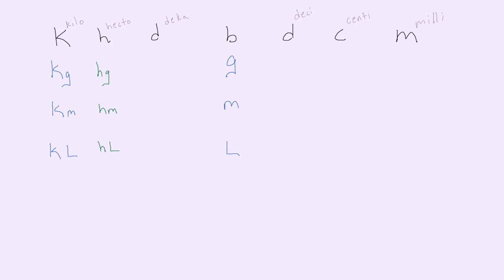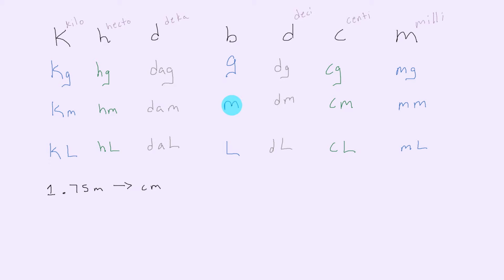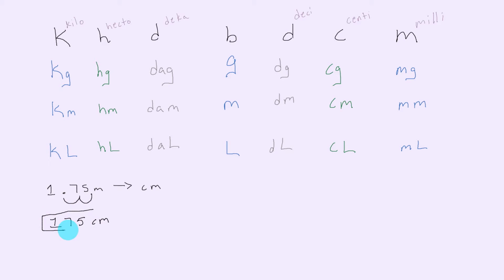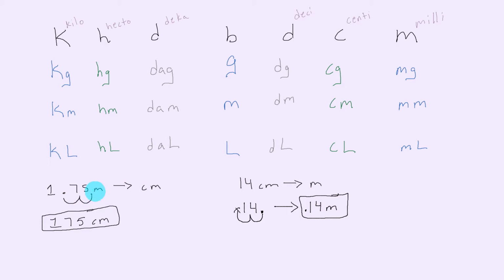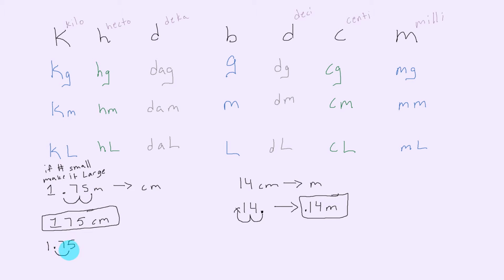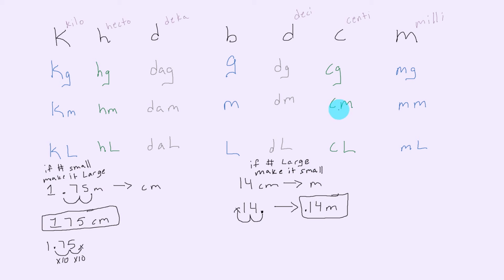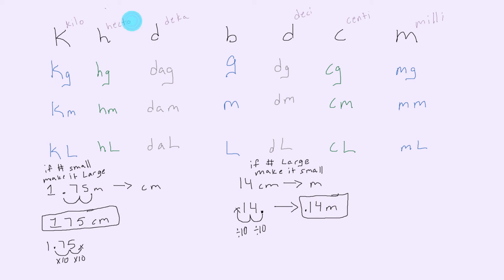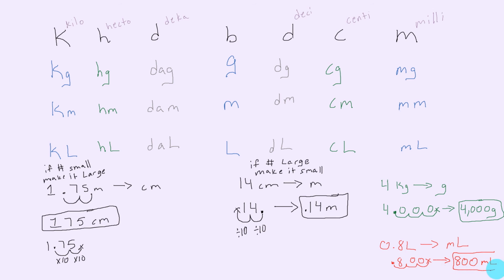364 9 4d